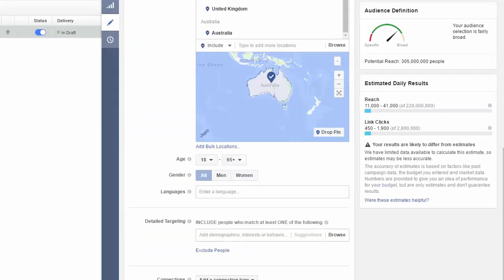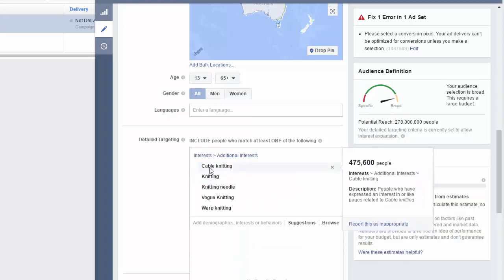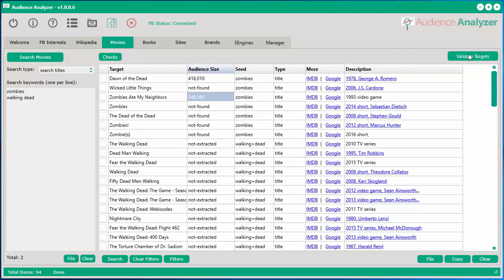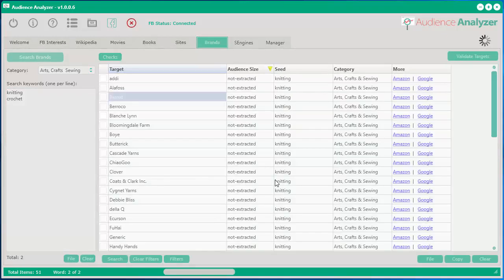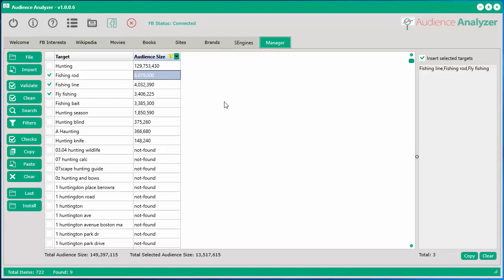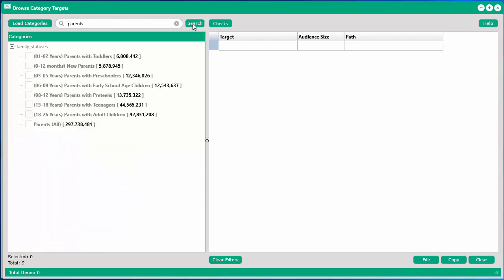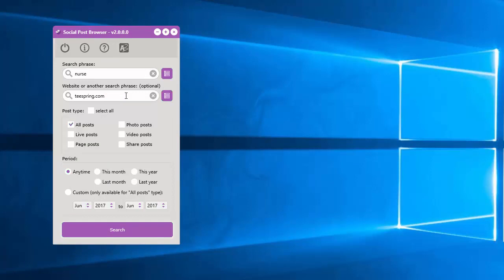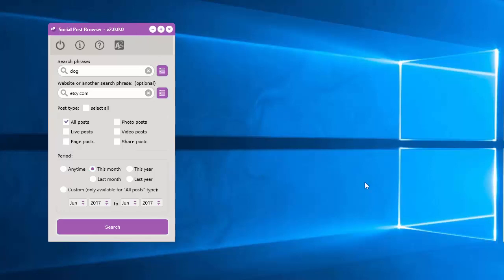Audience Analyzer WalkThrought